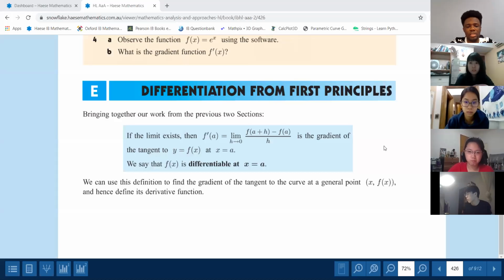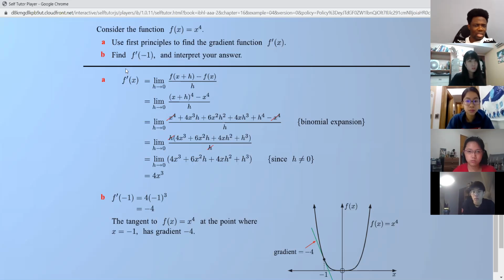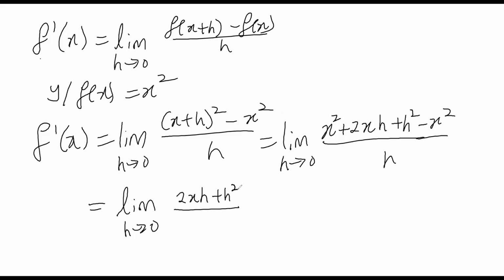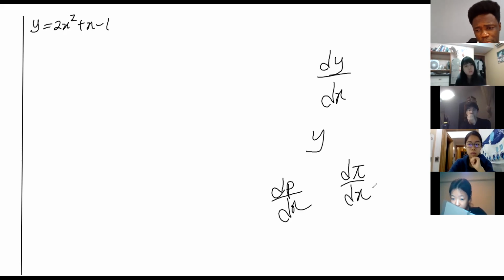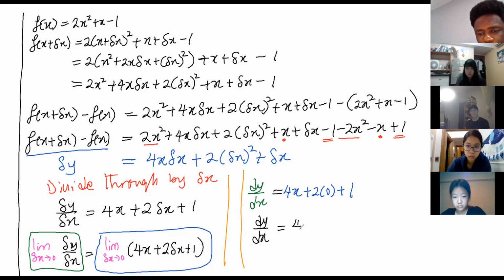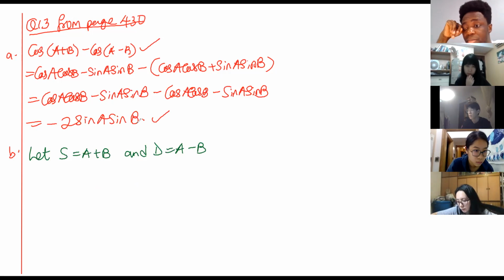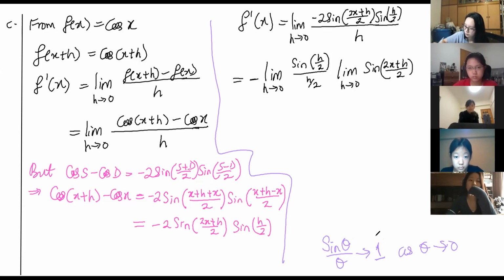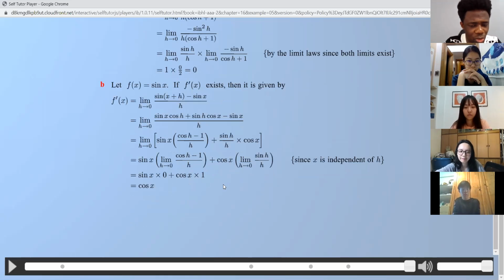F6 Zoom Class: Differentiation by First Princples (Tue 13 Oct 2020)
In today's lesson:
(1) we took another look at the first principles;
(2) we introduced the Leibniz notations dy/dx;
(3) we found the derivatives of some functions by first principles.